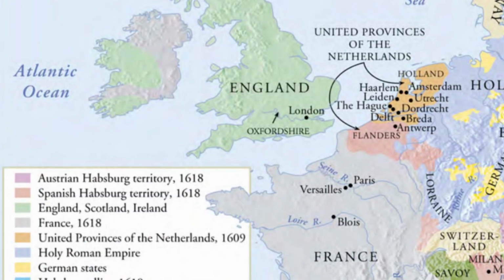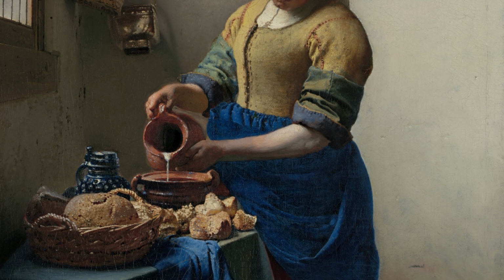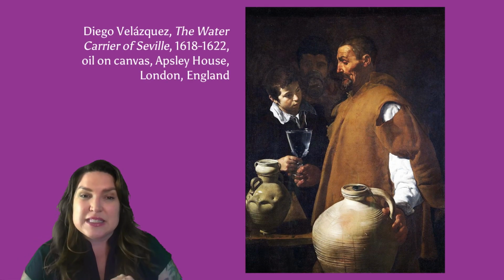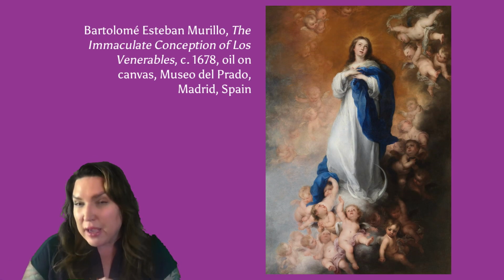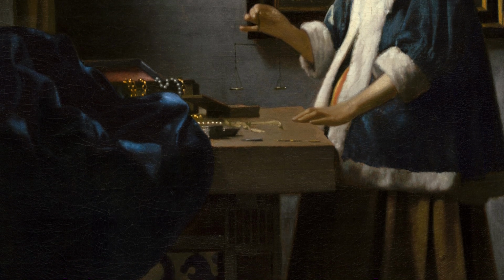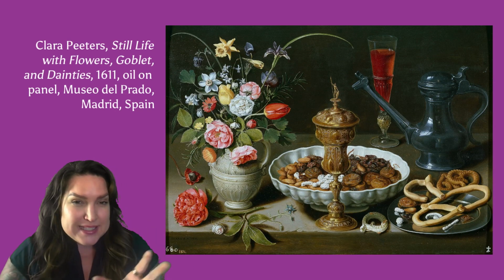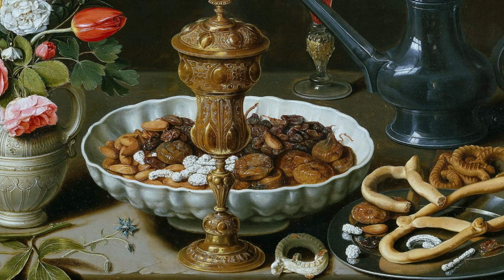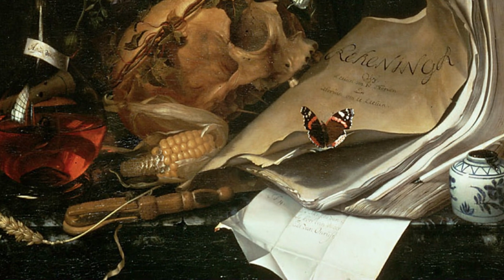Baroque Art Outside of Italy | Art Trippin' Lecture Series (S1 - Episode 24)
In this video, Dr. Debin covers the European Baroque period outside of Europe, highlighting Dutch and Spanish art.